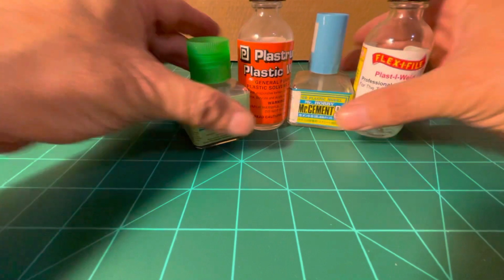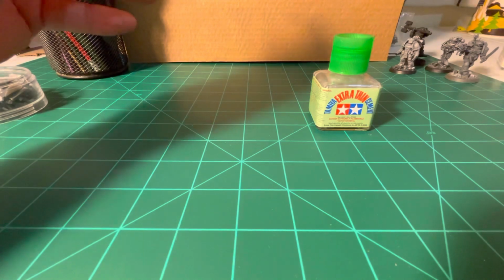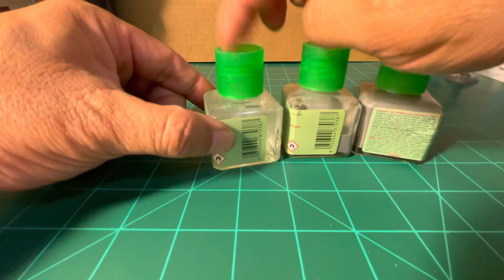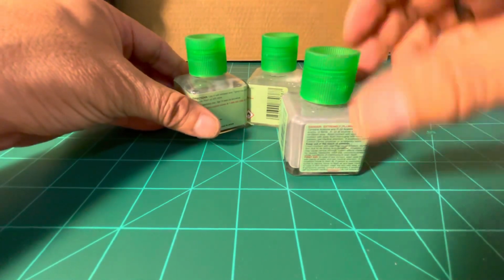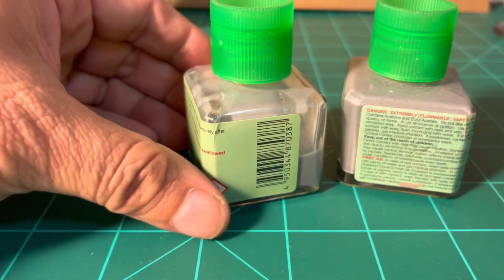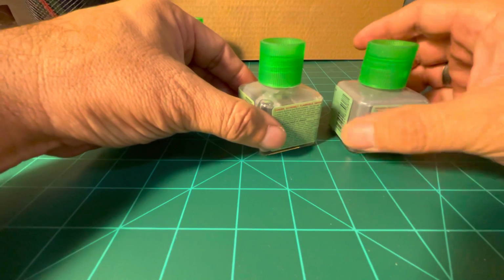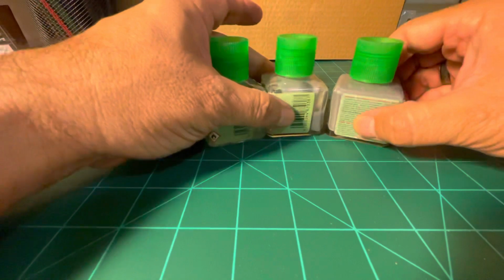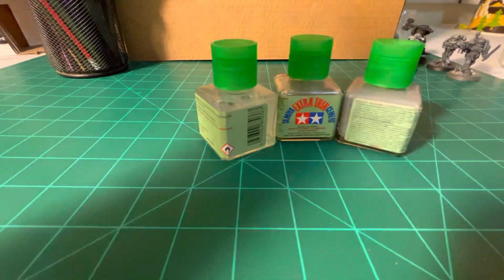Why I use 3 bottles of plastic cement at the same time?? Better way to use plastic cement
In this video I explain why I use 3 bottles of the same plastic glue. Tips to work kit bashing miniature in a more efficient way.